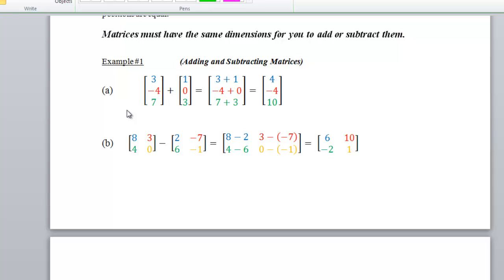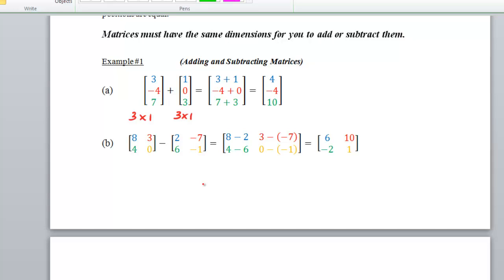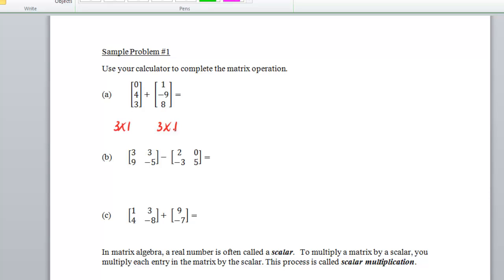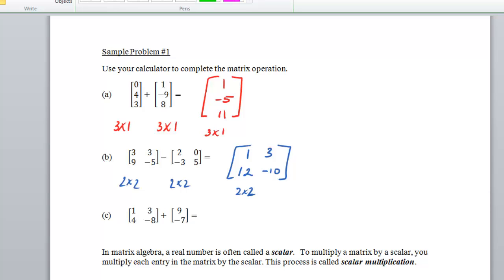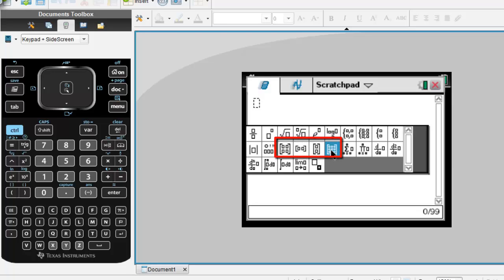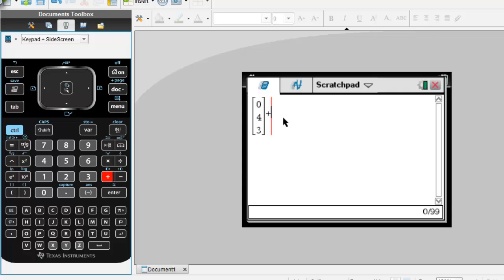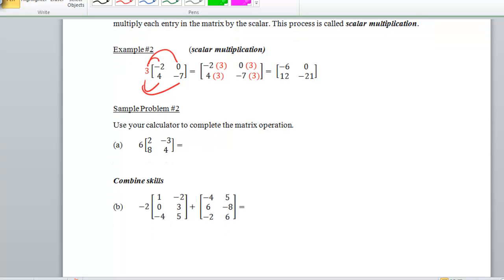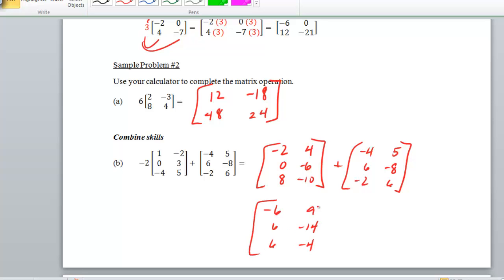Matrix addition and subtraction